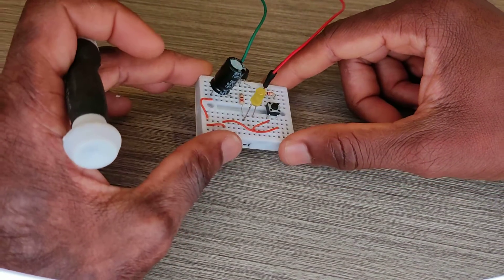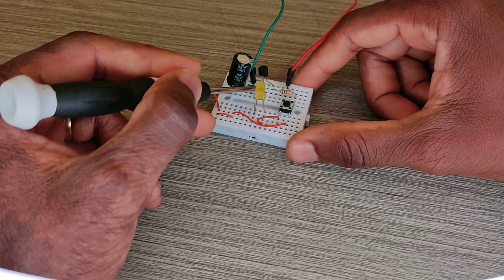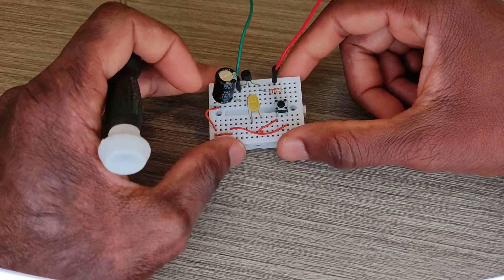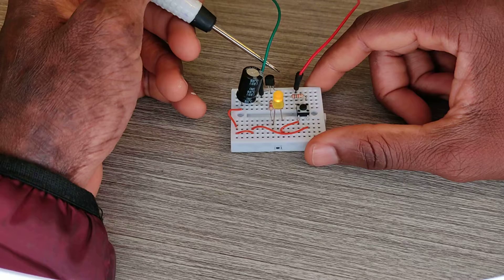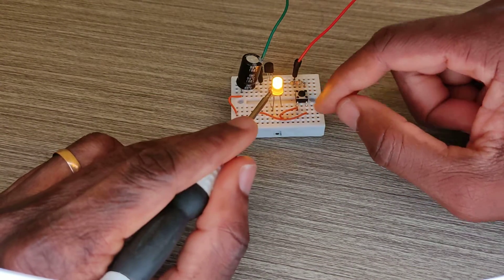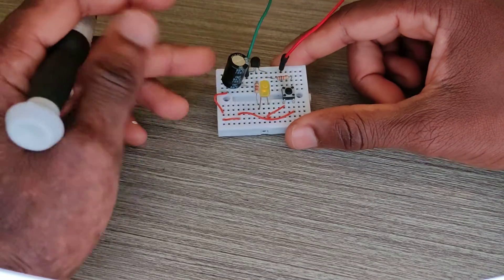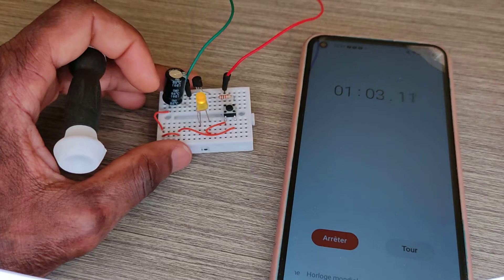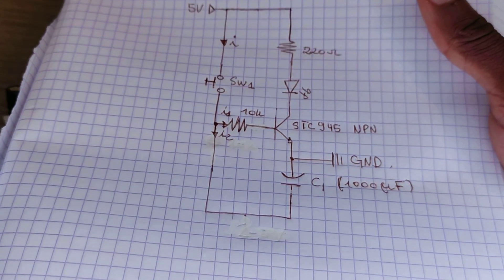Discharge of a Capacitor Through a Transistor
Components needed:

•1× 470uF capacitor
•1×10Kohm Resistor
•1× 220  Resistor
•1x5 volts power supply
•1×Breadboard.
•1× Many cables for connexions
•1× stc 945 non transistor
•1×Push Button
•1x  Yellow LED

I'm doing great. Are you doing great.

In today's video that you watched or about to watch I built a circuit that allows to charge a capacitor when a pushbutton is pressed and discharge it when we release the pushbutton.

The TME-EDU-ARD-2 educational board for learning arduino programming has been prepared for
has been prepared for the needs of the TME Education programme.

The TME-EDU-ARD-2 educational board works with the well-known